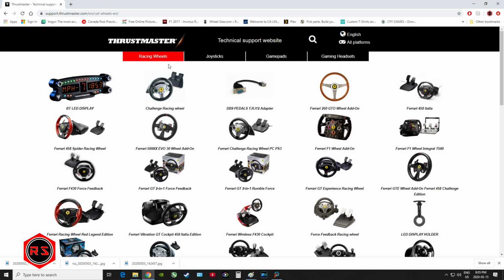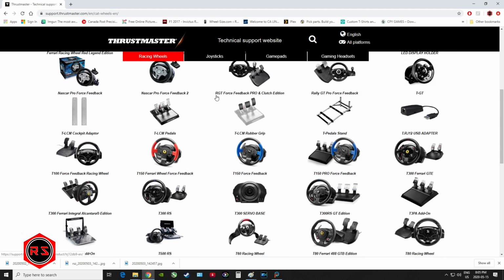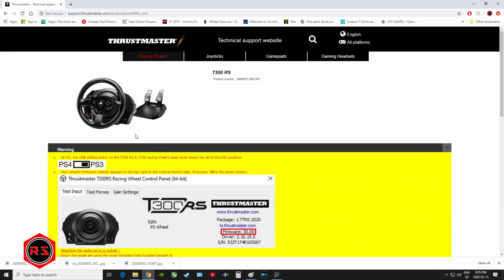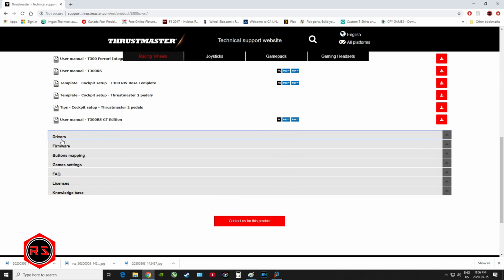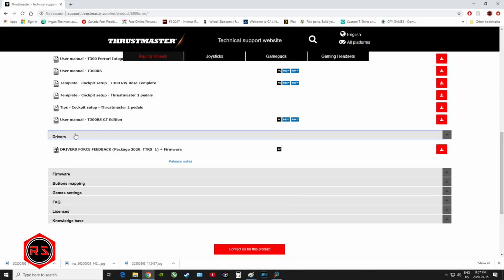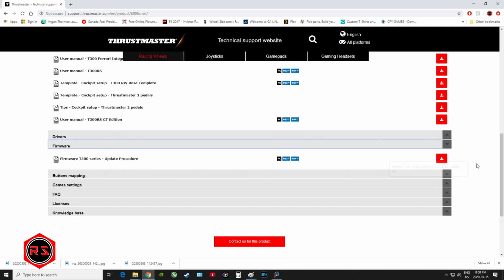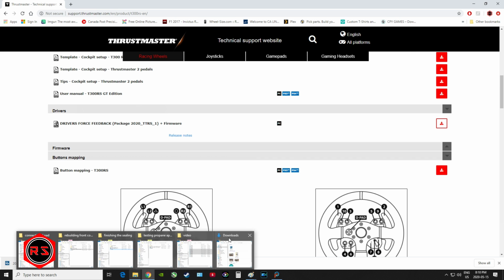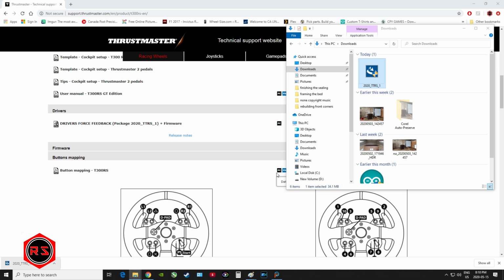Your Thrustmaster Wheel is recognize as a game pad controller?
In this video I will explain where to find the drivers for Thrustmaster wheels and how to install it on your PC.